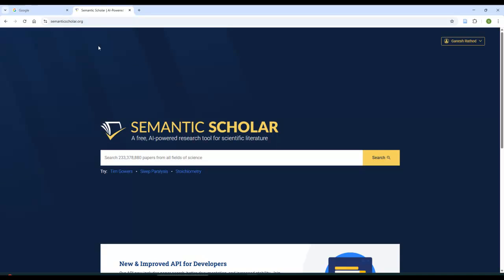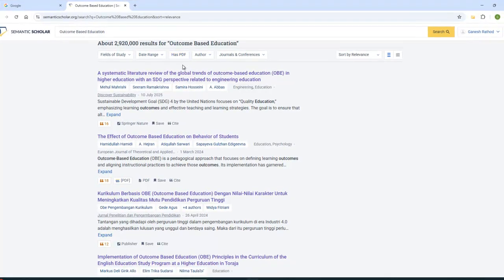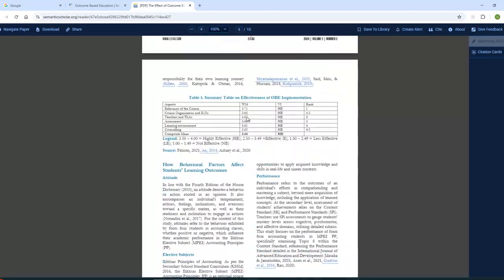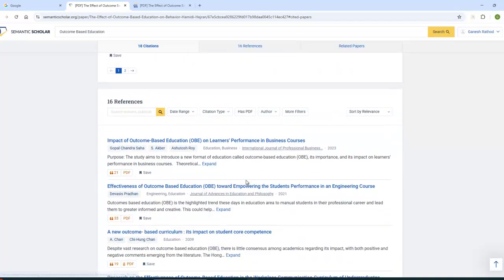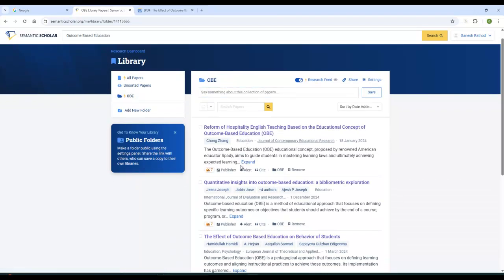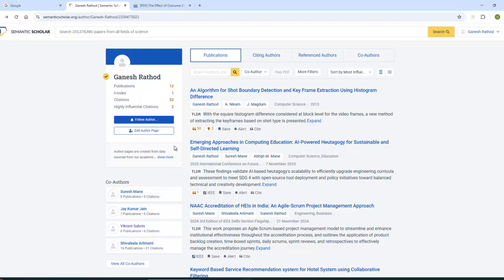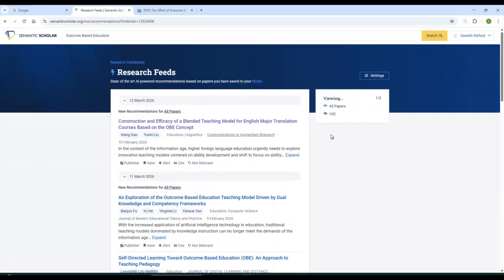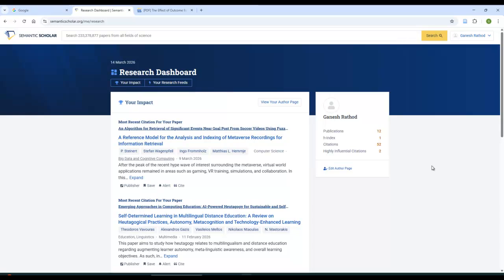How to Use Semantic Scholar for Research | AI Literature Review Made Easy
In this video, I explain how to use Semantic Scholar, one of the best AI-powered tools for academic research and literature review.

Whether you are a student, researcher, or faculty member, Semantic Scholar can help you quickly find relevant research papers, understand citations, and explore influential studies.

🔍 Topics Covered:

* What is Semantic Scholar?
* How to search research papers efficiently
* Understanding citations and references
* Key features for researchers

🎓 This video is useful for:

* Engineering students
* PhD scholars
* Faculty members
* Anyone doing academic research

🚀 Tool Used:
Semantic Scholar (AI-based research tool)